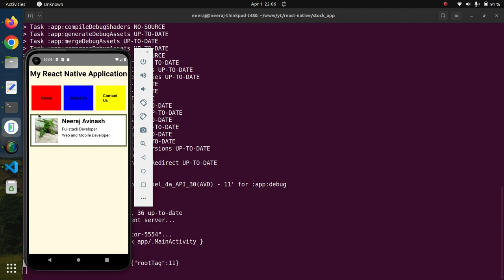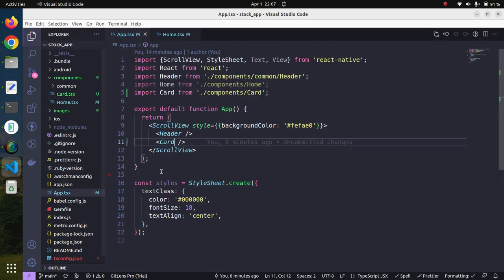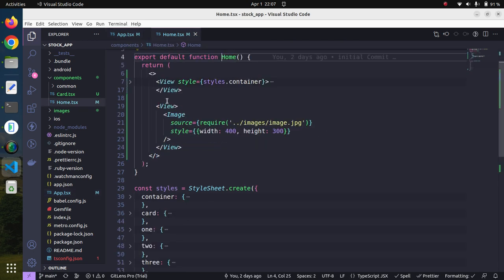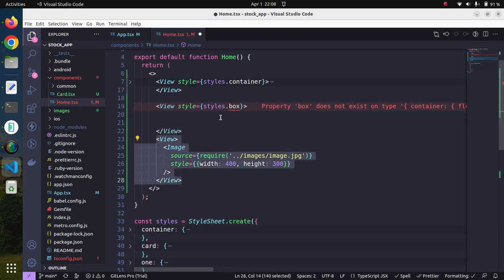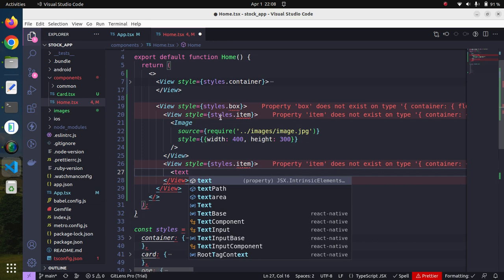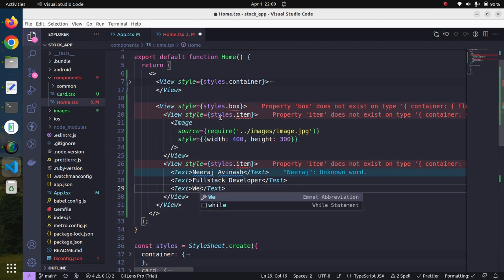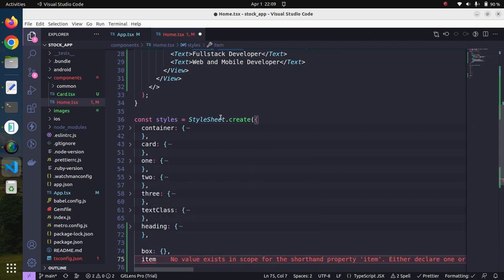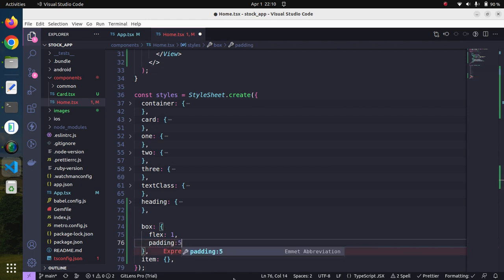Create Product Card in React Native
In this session we will create a complete card with a thumbnail image and some other  textual information. This card could be used as a Product Card, a Visiting Card or just any other card where we need to display some information along with the image.

How to learn react native.
React Native tutorial
How to create Cards with Flexbox
How to create Product Catalog Card
How to design a Product Catalog in React Native